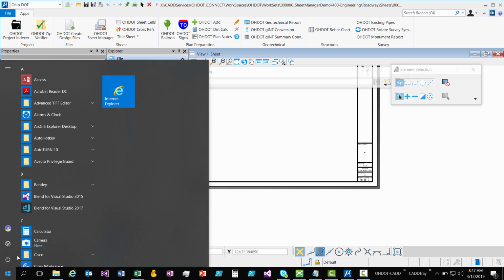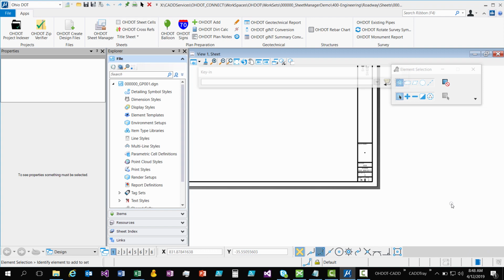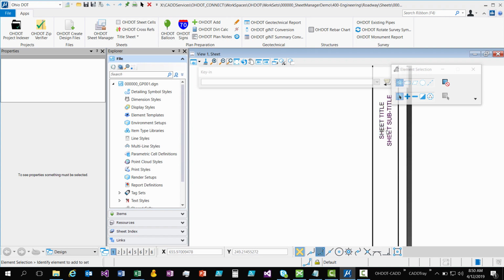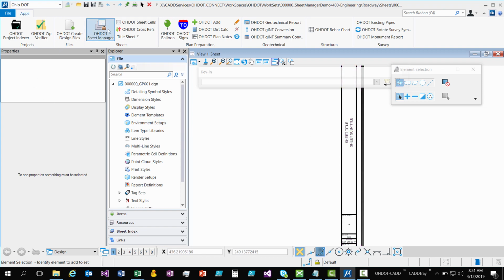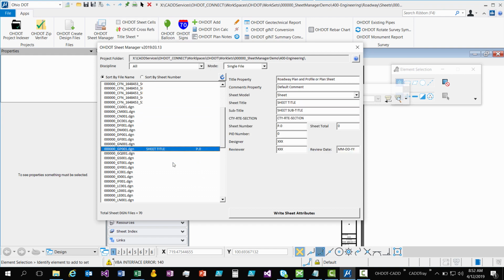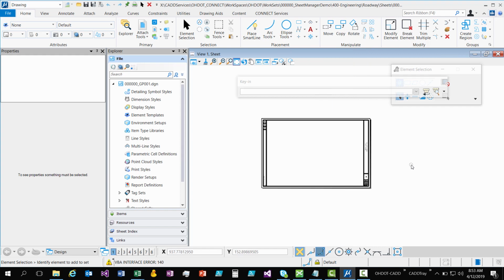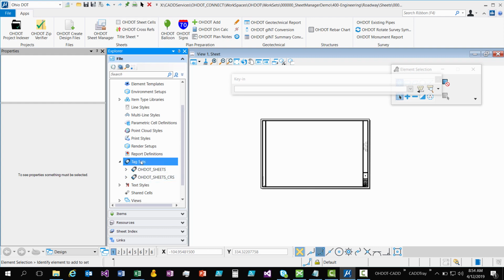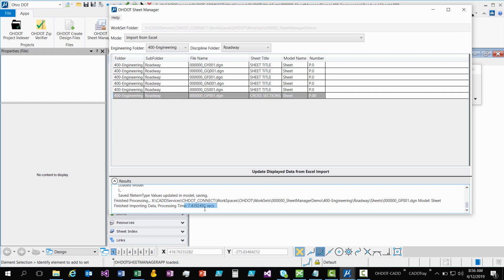OHDOT Standards- Moving from Beta Release to Formal Release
overview of some differences between the Beta release of the OHDOT CONNECT cadd standards to the formal release.